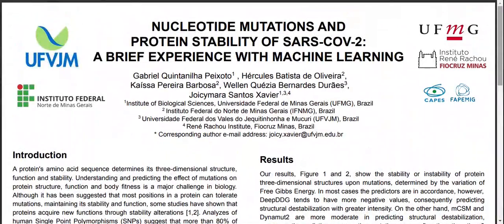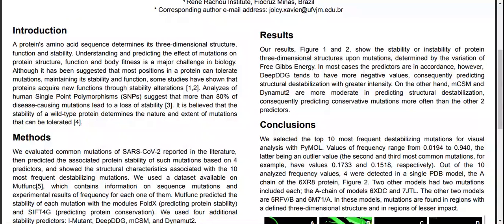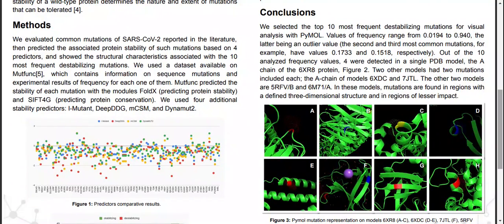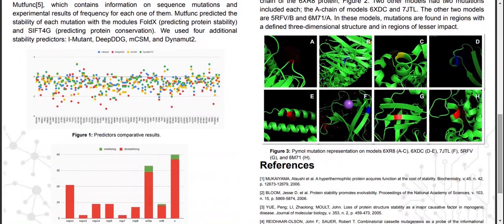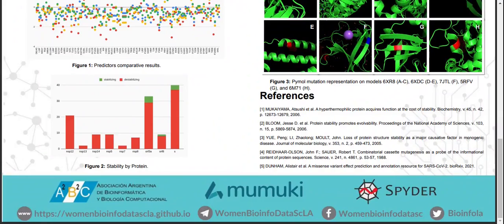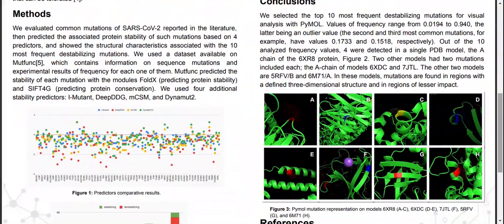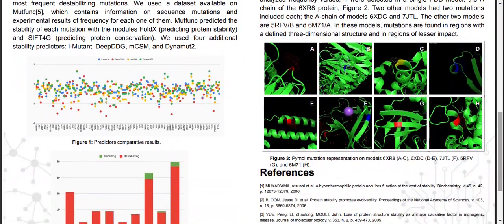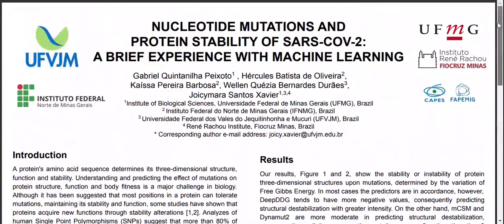2nd WBDS-LA | Virtual Poster Session - Poster #87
2nd WBDS-LA | Virtual Poster Session
Poster #87
Title: Nucleotide mutations and protein stability of SARS-CoV-2: A brief experience with Machine Learning
Authors: Gabriel Quintanilha-Peixoto, Hércules Batista de Oliveira, Kaíssa Pereira Barbosa, Wellen Quézia Bernardes Durães and Joicymara Santos Xavier
Track: Bioinformatics and Diseases